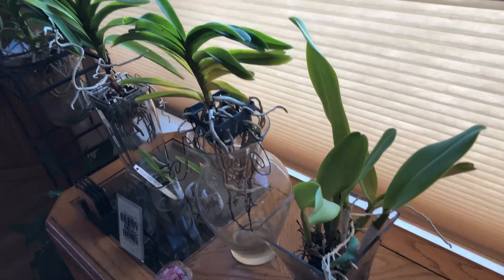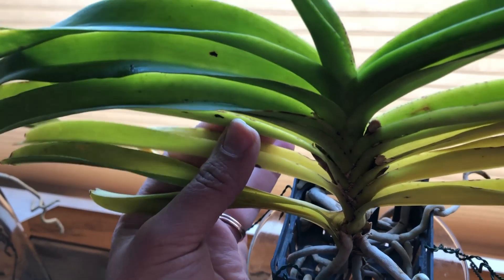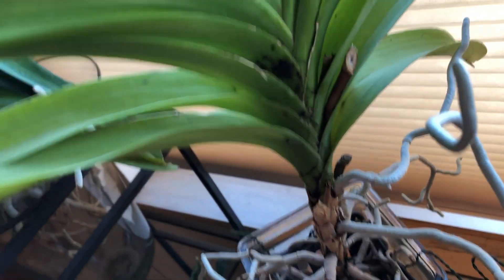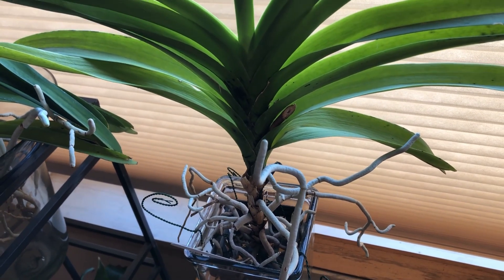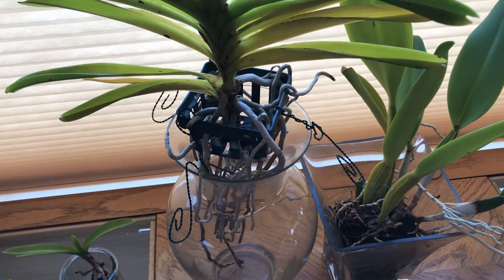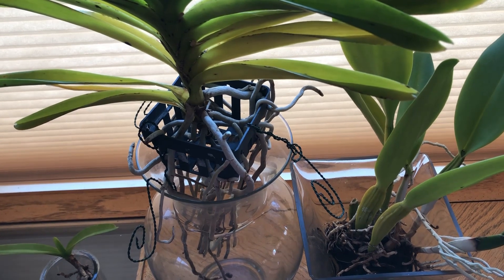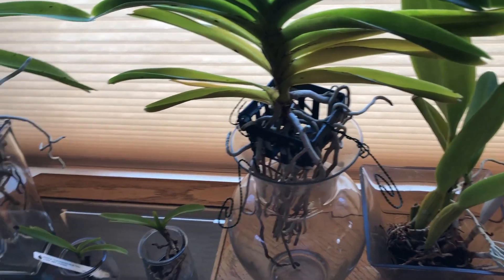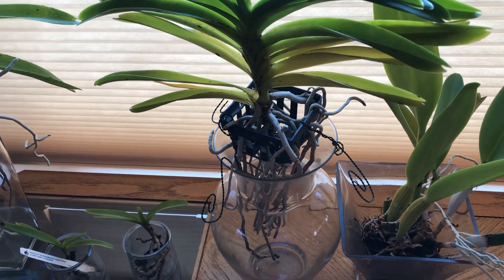Vanda and Cattleya Orchids need some Extra Love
I love my Vanda and Cattleya, but recently I noticed the yellowish leaves of my Vanda and black spots in some leaves and stem. I am trying a formula nowadays to nourish them again. I hope it will work.